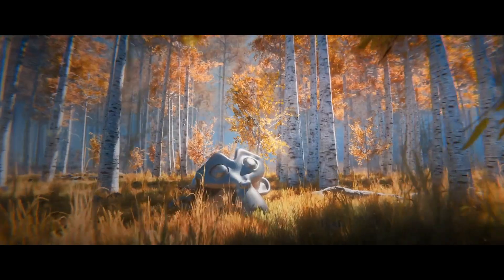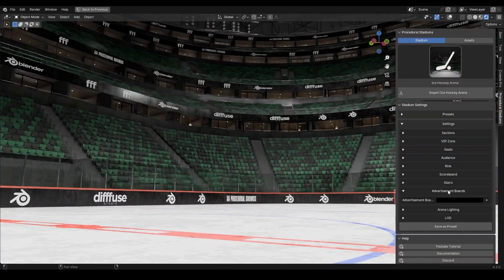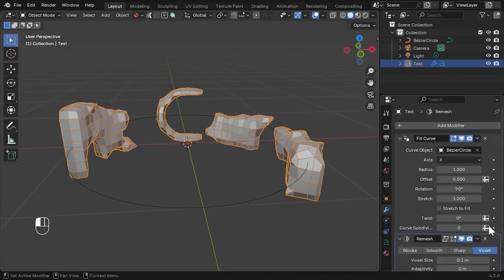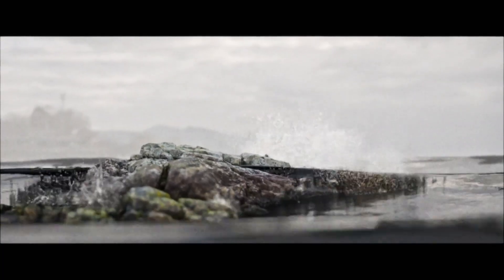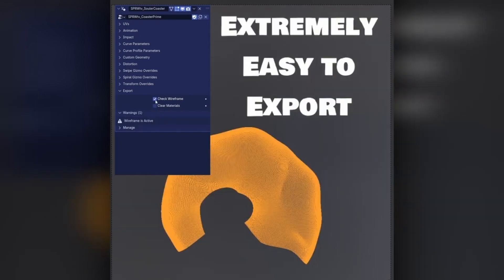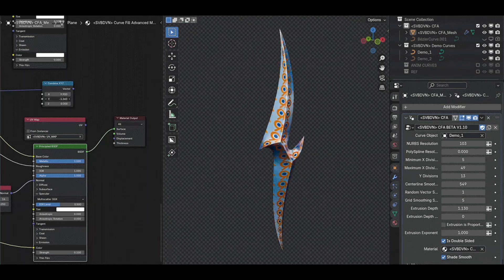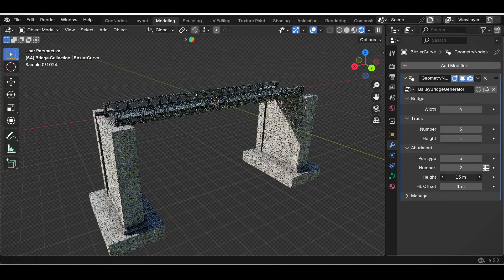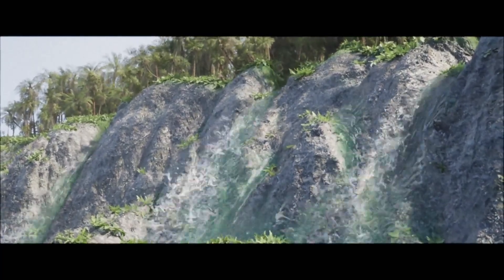New Blender Geo Node Generators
Productivity►:
Clean Panels